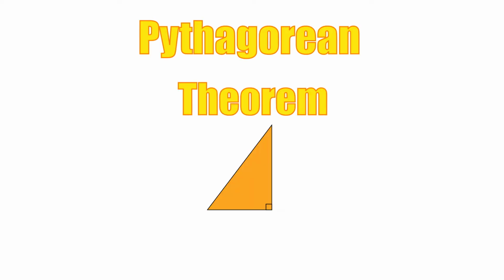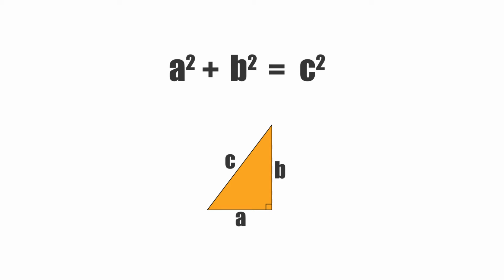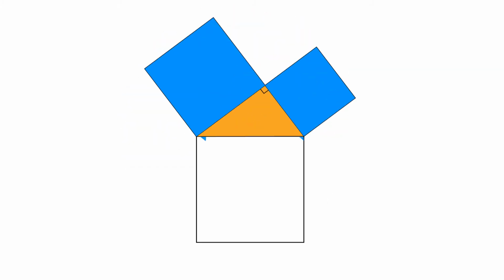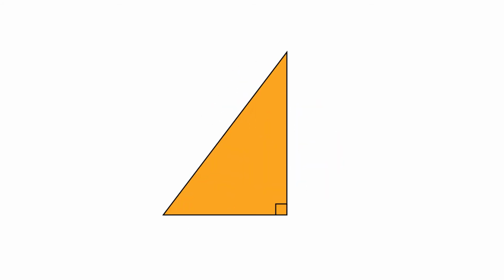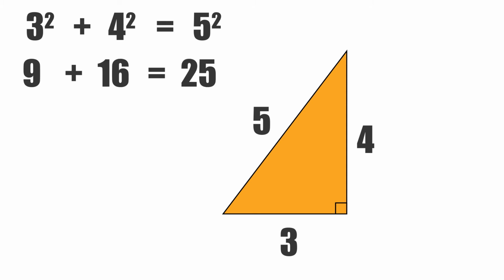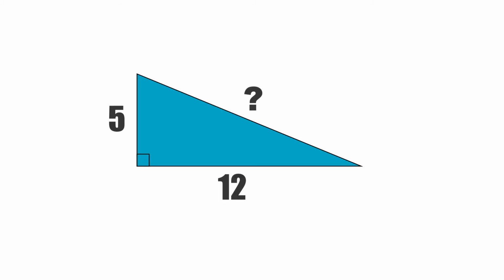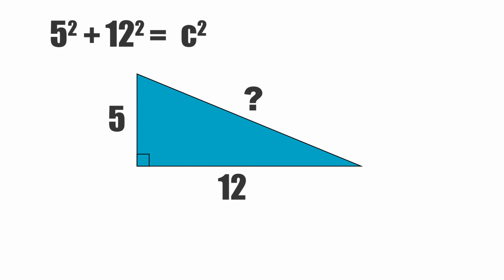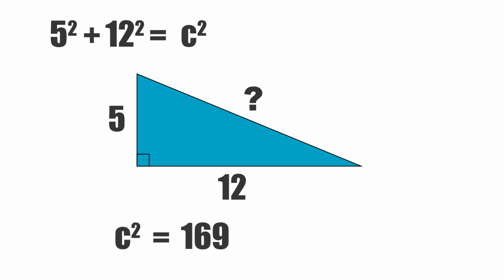The Pythagorean Theorem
An introduction to the Pythagorean Theorem explaining the theory and providing examples.